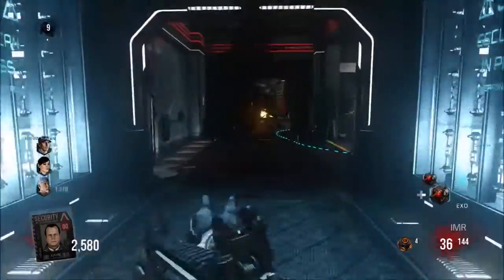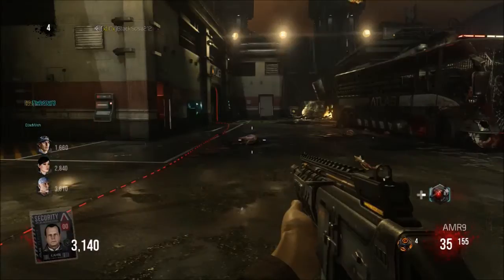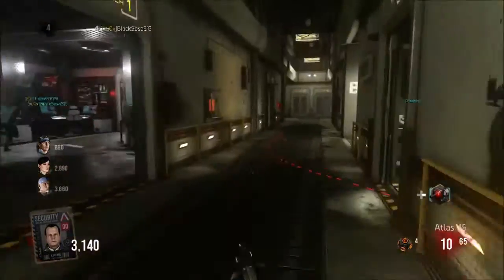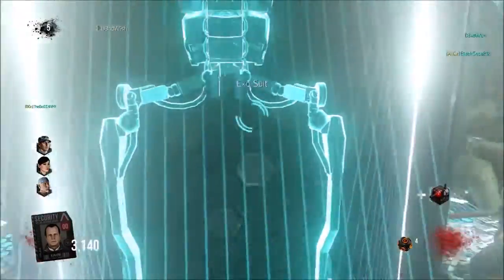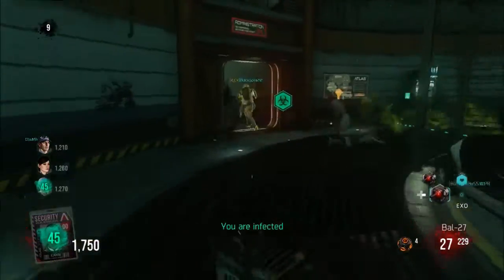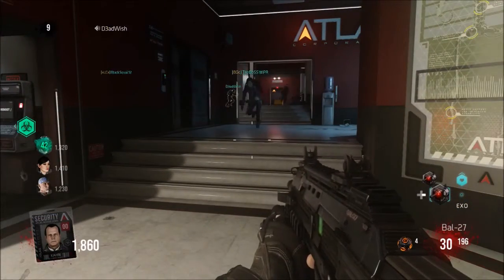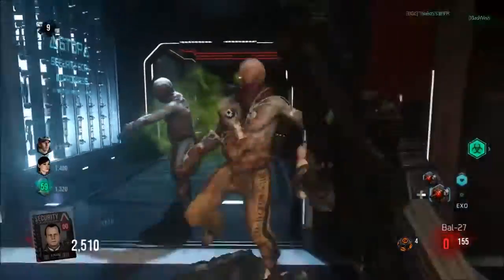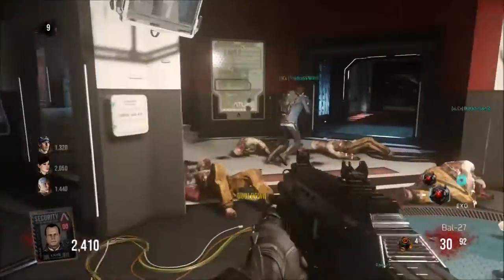Exo Zombies Outbreak- Exo Suit Location Guide! fastest way to it (AW Havoc gameplay)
10 likes for 3 videos today?

Exo suit tutorial location, best guide!